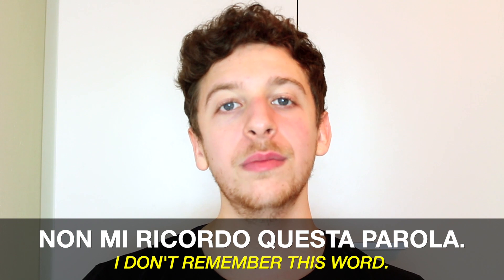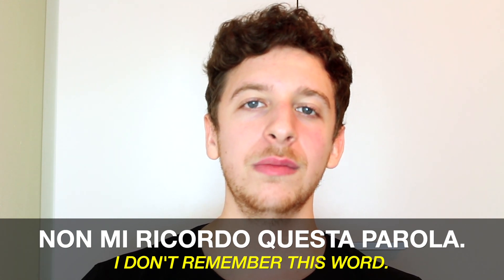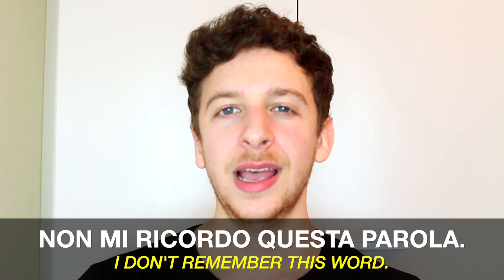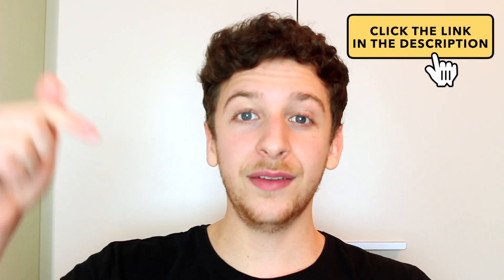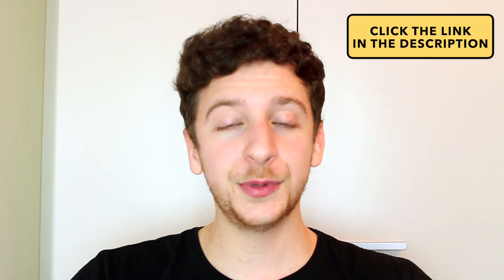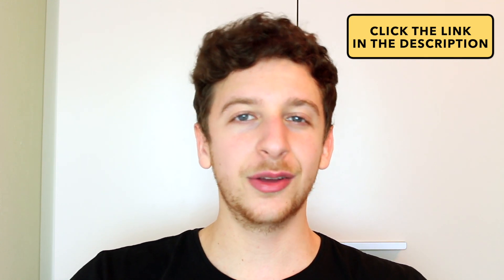What To Do If You Get Stuck When You Try To Speak Italian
After many requests from my lovely American students, I finally decided to open a youtube channel entirely dedicated to people from the U.S. that LOVE Italian and Italy.

The Natural Method I suggest you follow is based on the concept of MASSIVE LISTENING to INTERESTING and COMPREHENSIBLE Italian.

It worked for hundreds of thousands of people I helped since 2013.

By doing that using the advantages of being an adult, you will naturally absorb the Italian language so that when you'll try to speak words will come out without you stressing about grammar rules, verb conjugations, articles, etc...

You'll know the right way because you followed the right principles that allow your brain to learn Italian.

It will be just a matter of time before Italian will be yours!